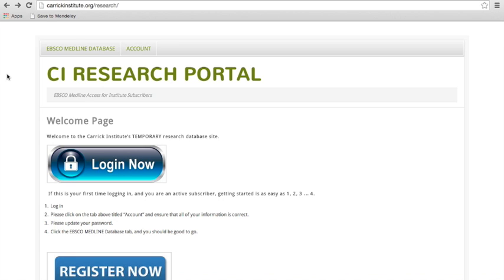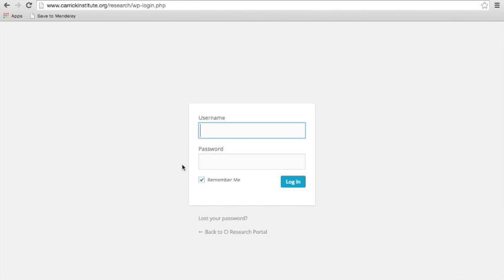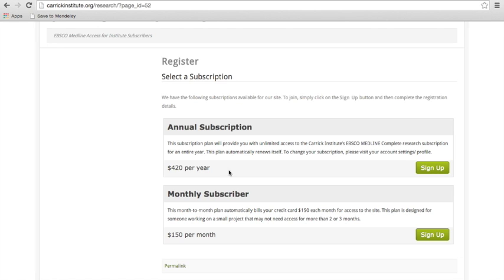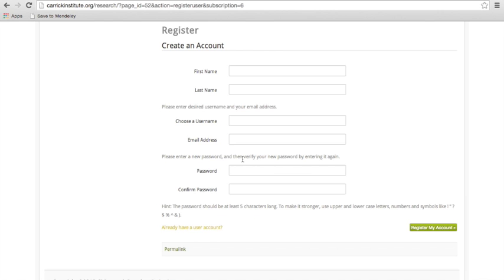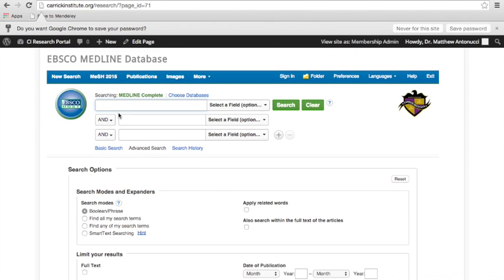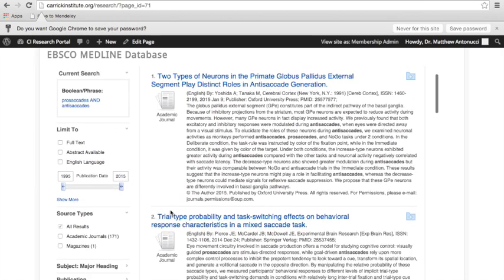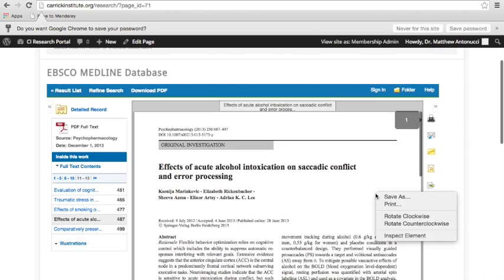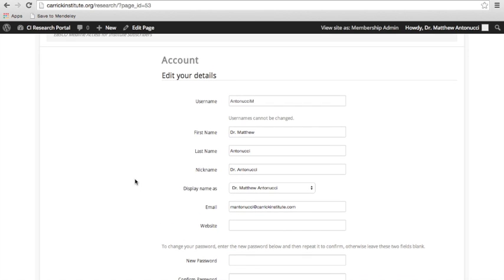Carrick Instiute Research Service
A tutorial on how to access our MEDLINE Complete Research Subscription service.